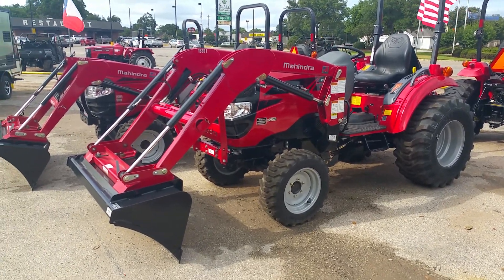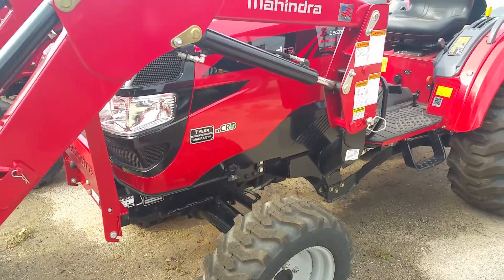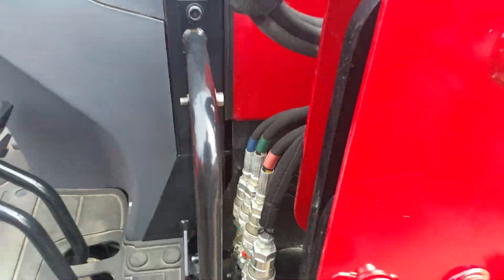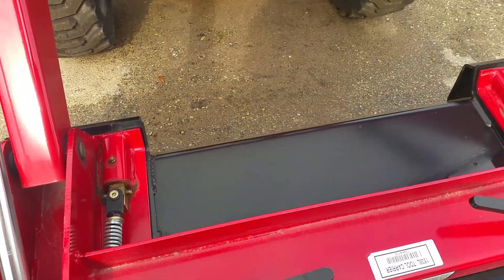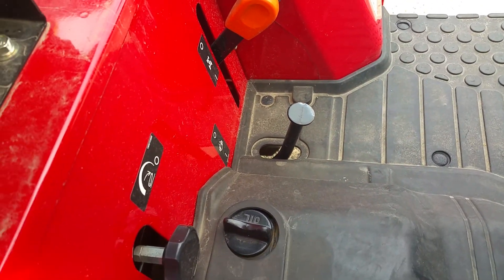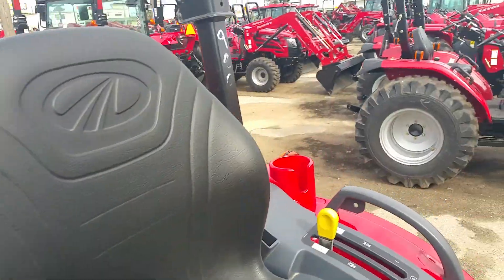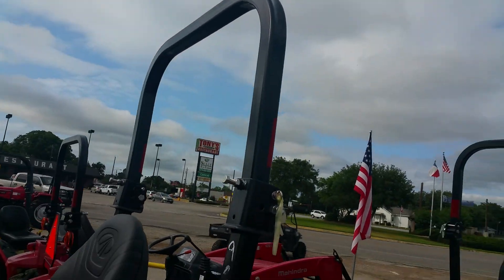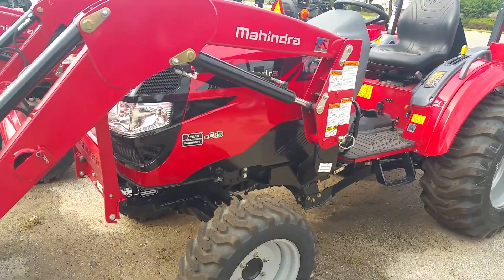Mahindra 1533 HST 4w/d tractor with a loader